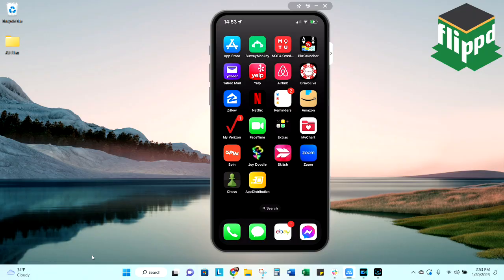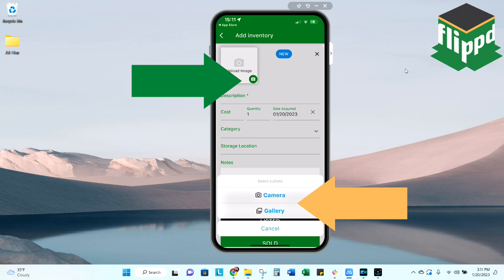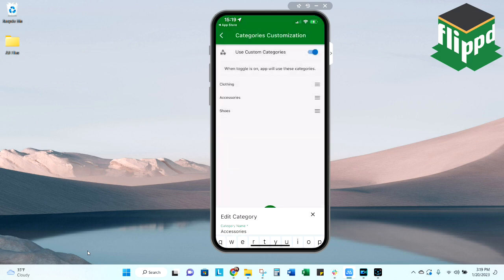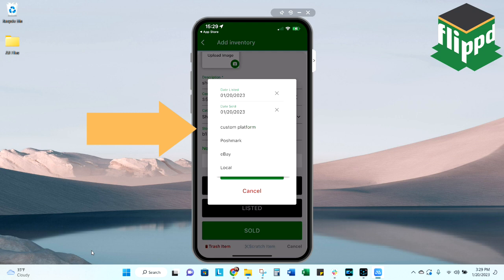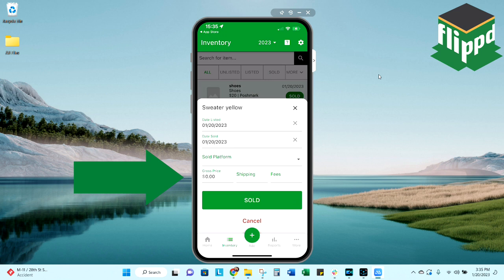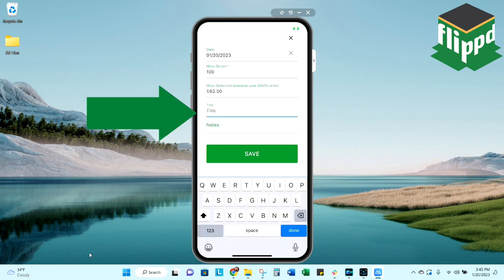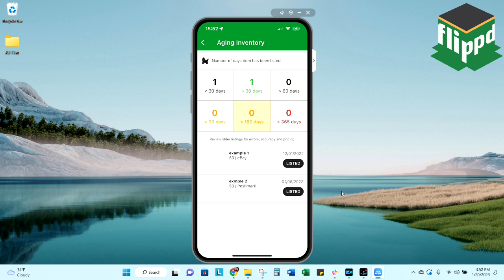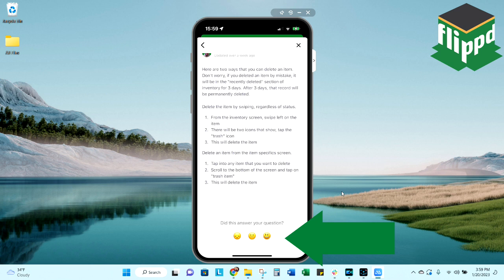Flippd Tutorial - Covering The Basics of The Flippd App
In this video you will learn about the fundamental functions and features of Flippd. See the time stamps below if you want to learn about a specific topic.

Download the Flippd App today for Apple Devices! or search "Flippd" in the Apple App Store.

Follow @get_flippd on Instagram and Twitter for all Flippd App updates!